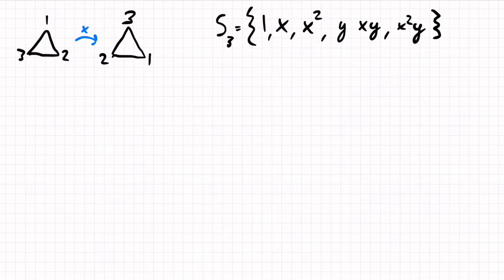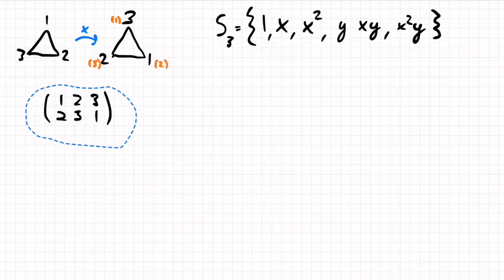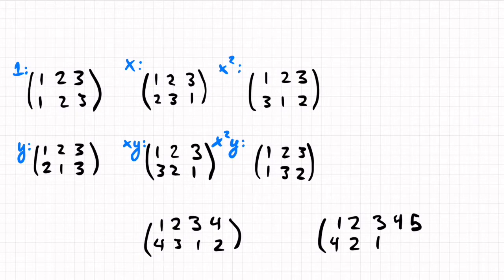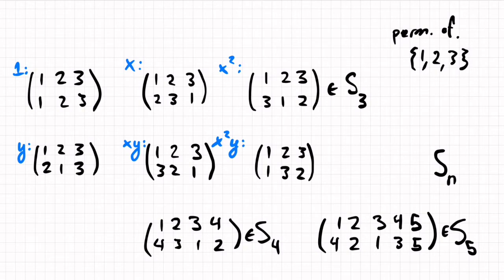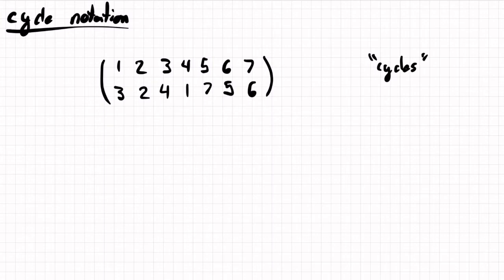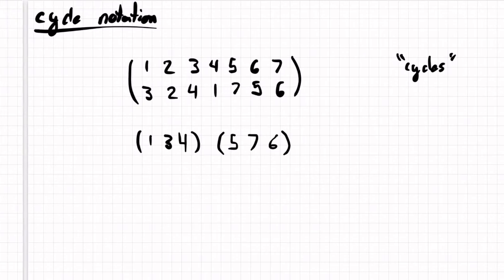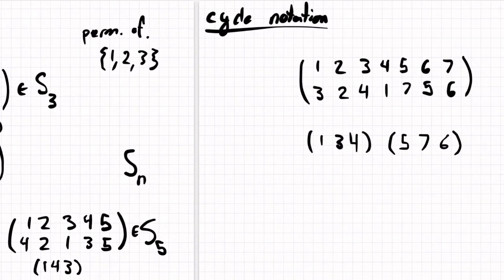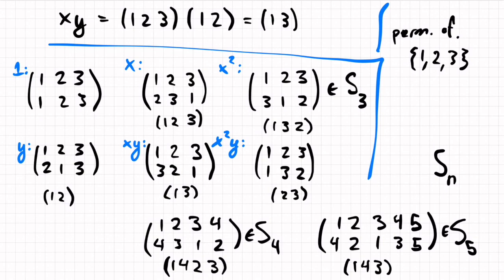Example of a Group: S_n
Example of a Group: S_n, the symmetric group